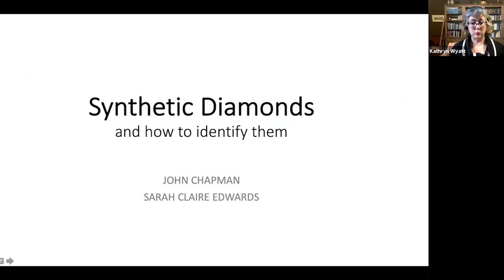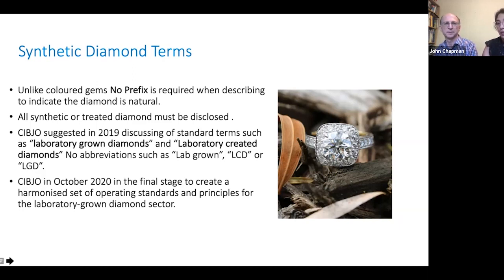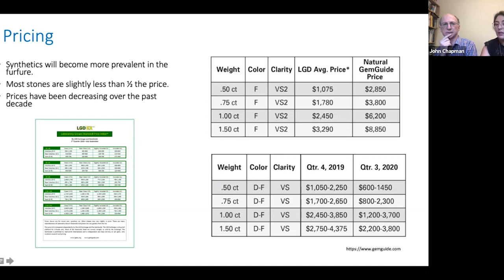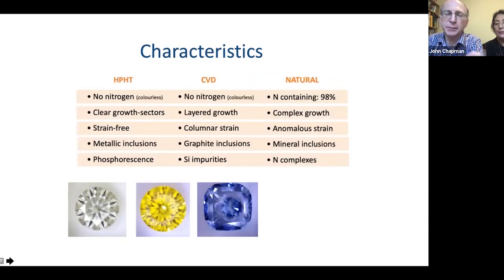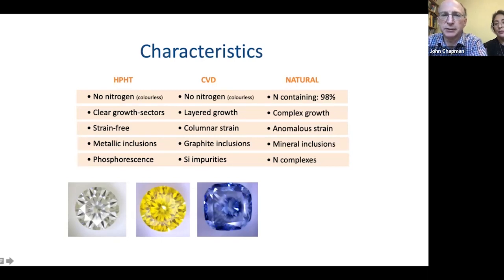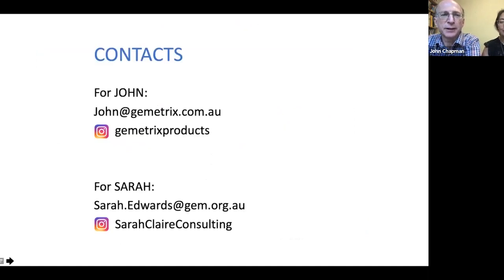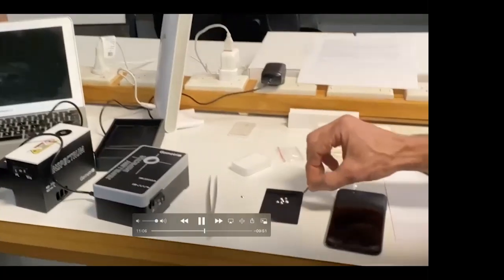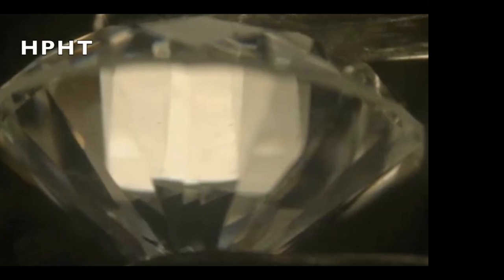Synthetic Diamonds and How to Identify Them with John Chapman and Sarah Claire Edwards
A discussion on the history of synthetic diamonds, synthesis methods, the value and grading of synthetics, and of course, how to identify them with John Chapman BSc MAIP and Sarah Claire Edwards FGA FGAA GP.